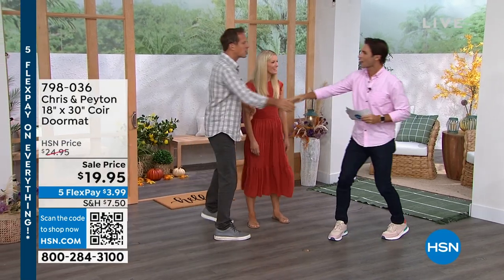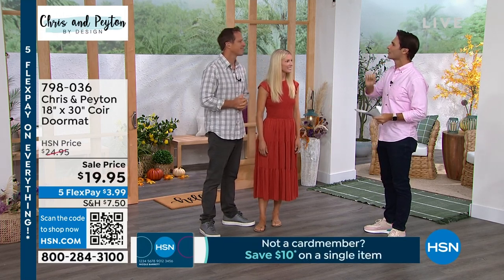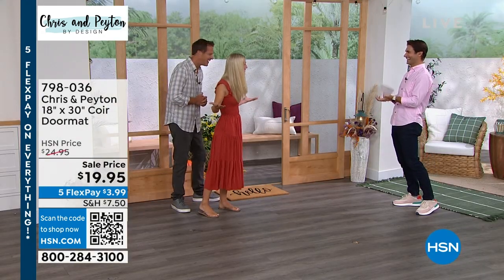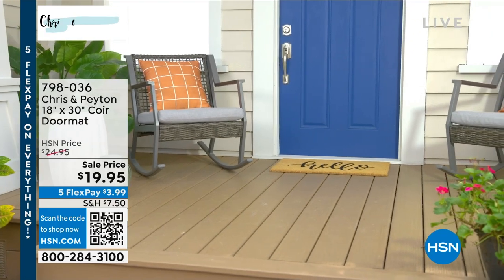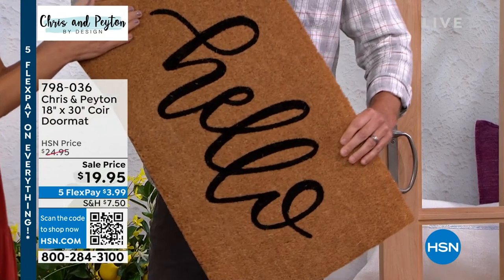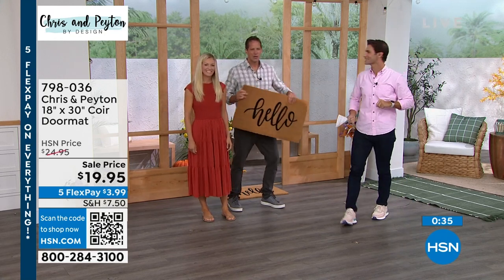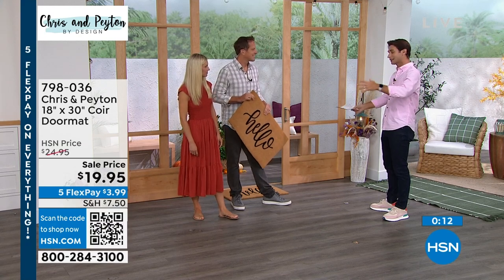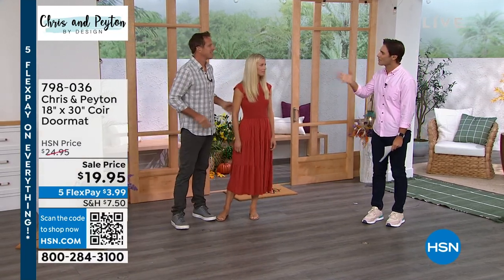Chris Peyton 18" x 30" Coir Doormat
Extend a warm welcome to your guests with this elegant but trendy coir doormat. With its beautiful cursive lettering, it's the perfect addition to your home.